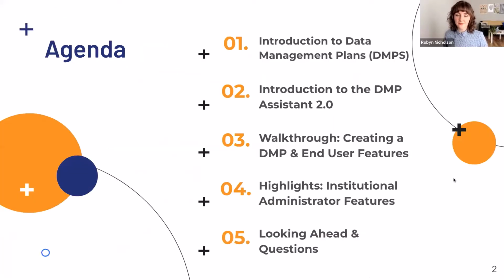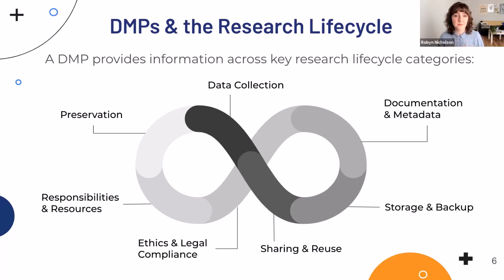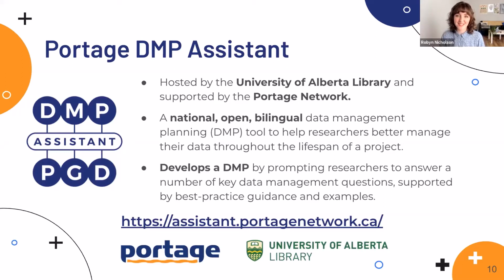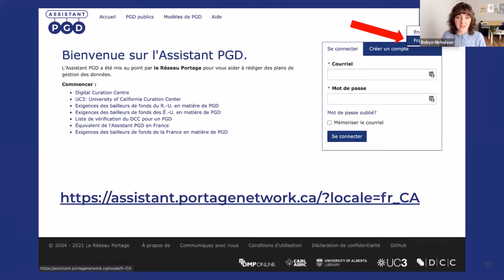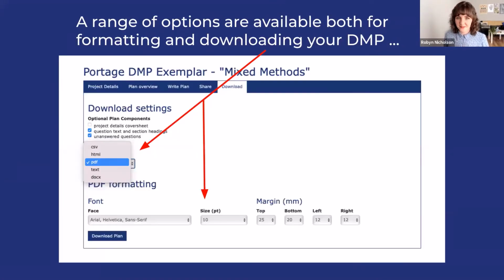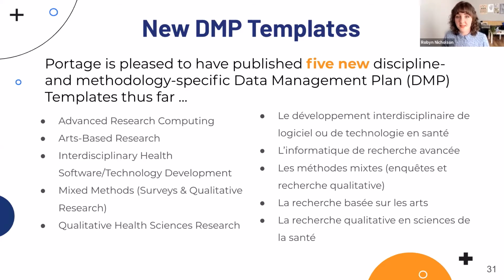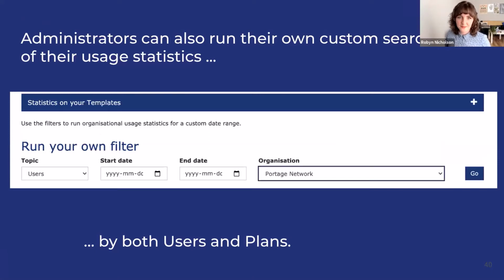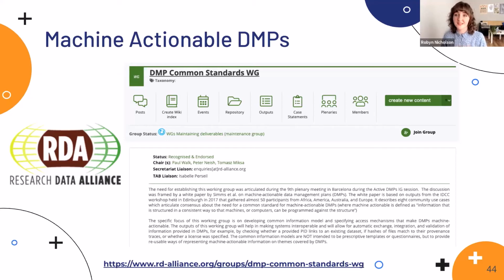Portage Webinar – Support Your Research with DMP Assistant 2.0!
Data management plans, or DMPs, are one of the foundations of good research data management. Hosted by the University of Alberta Library and supported by the Portage Network, the DMP Assistant is a national, open, bilingual data management planning (DMP) tool to help researchers better manage their data throughout the lifespan of a project. The tool develops a DMP by prompting researchers to answer a number of key data management questions, supported by best-practice guidance and examples. Building on the preceding DMP-focused webinar, this session will be of interest to researchers, graduate students, librarians, and research support stakeholders. Participants will take an in-depth look at the newly launched DMP Assistant 2.0, including all of its enhanced key features for both end-users and institutional administrators, as well as a brief look at the future of the platform.

Speaker:

Robyn Nicholson, Data Management Planning Coordinator, Portage Network

Les plans de gestion de données, soit les PGD, sont l’un des fondements d’une bonne gestion des données de recherche. L’Assistant PGD, hébergé par les bibliothèques de l’Université de l’Alberta et appuyé par le réseau Portage, est un outil national, ouvert et bilingue de planification de gestion des données (PGD) en vue d’aider les chercheurs à mieux gérer leurs données tout au long de la durée de vie d’un projet. Cet outil permet de créer des PGD en invitant les chercheurs à répondre à quelques questions clés sur la gestion des données, en s’appuyant sur des conseils et des exemples de bonnes pratiques. Suivant le précédent webinaire consacré au DMP, cette séance pourrait intéresser les chercheurs, les étudiants des cycles supérieurs, les bibliothécaires et les intervenants en soutien à la recherche. Les participants examineront en détail le nouvel Assistant PGD 2.0, y compris toutes ses fonctions clés améliorées pour les utilisateurs finaux et les administrateurs institutionnels ; ils auront aussi aperçu de l’avenir de la plateforme.

Présentatrice :

Robyn Nicholson, Coordonnatrice de la planification de la gestion des données, Réseau Portage